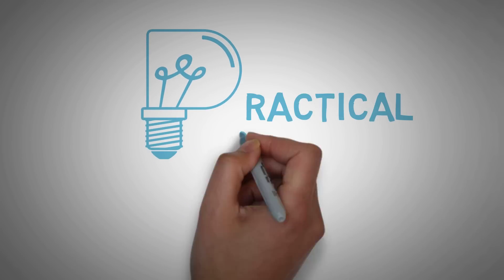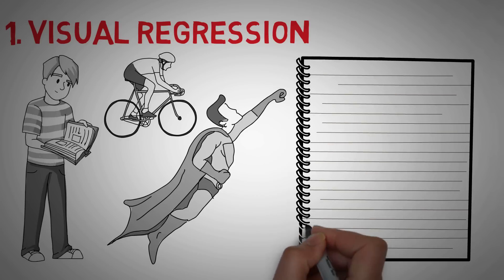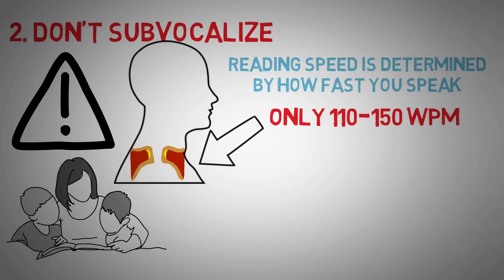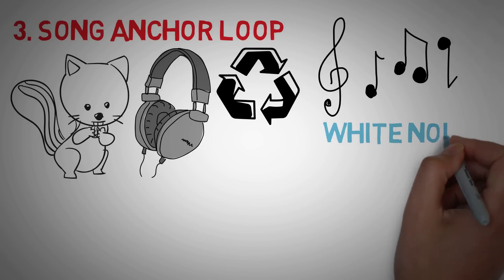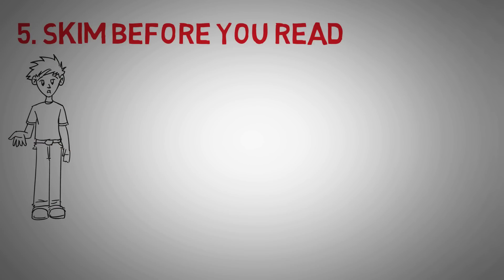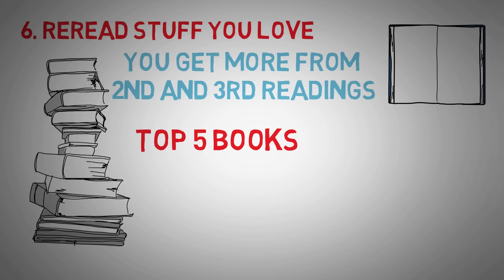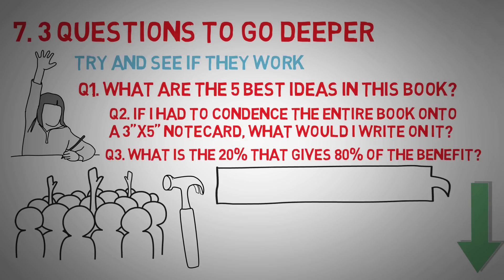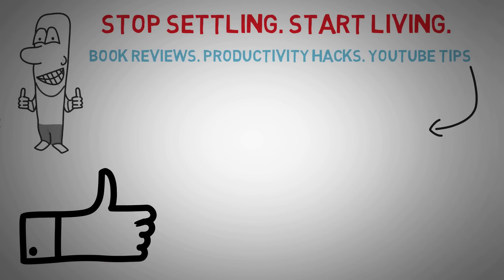7 Ways to Speed Read Faster and Retain 300% More with Clark Kegley!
In this video we’re going to look at 7 speed reading hacks that actually work. Now whether, you’re a student and need to get through not so great textbooks you’re forced to read, or someone who just wants to read faster and get the most out of valuable time spent with your nose in the books, than this videos for you. Visual regression is a fancy way of saying “re-reading and going back over what you just read SO fast that you don’t realize it” Think of riding a bicycle and for every 2 pedals forward you take one back. Definitely going to slow us down, right? If you want to read faster, force yourself to keep moving forward. To fight visual regression back peddling, use a pen, highlighter or your finger as a pacer so you can’t go back. I’ve even heard of people physically drawing lines with the pen as they read. Some of the tips in this book will teach you to speed read, but they will all answer your question on how to read faster.